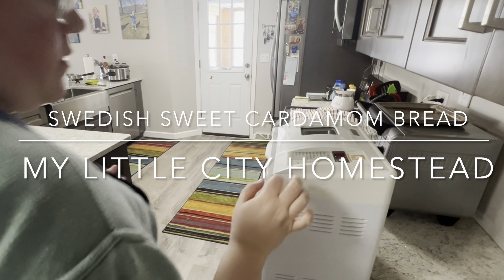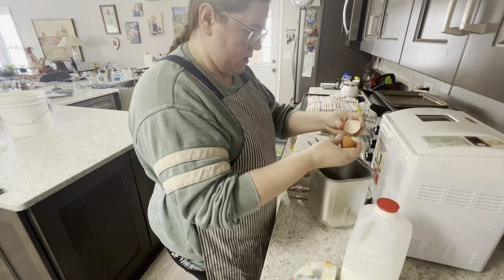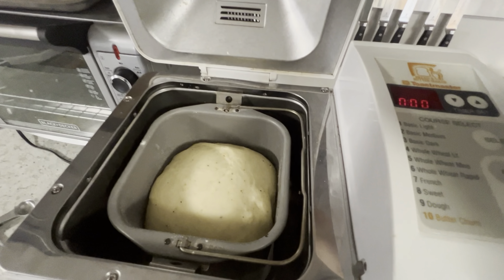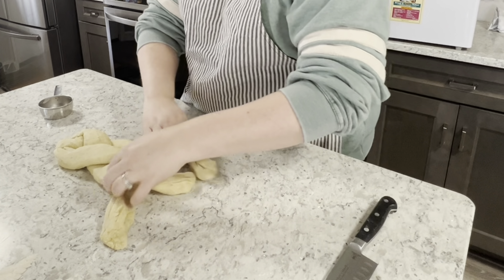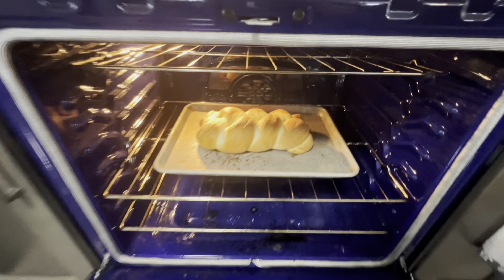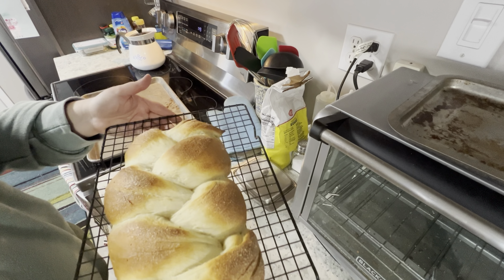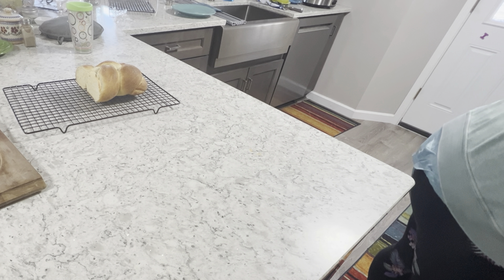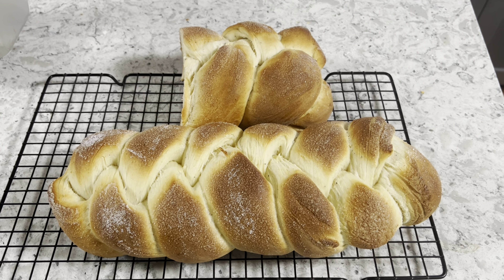Swedish Sweet Cardamom Bread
My mother in law suggested this lovely bread recipe and it was perfect for the snowy day!  Warm, lightly sweet and soft!
It shines best with a dab of butter but if you find yourself with extra, try it as french toast!

Happy baking!